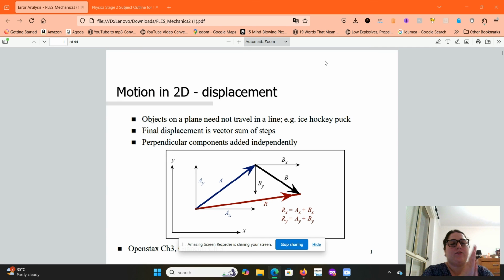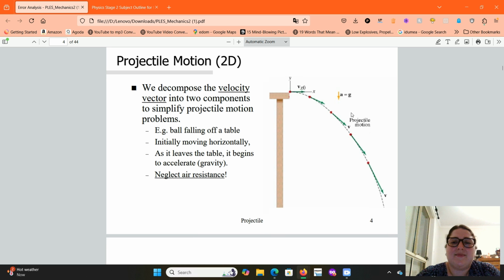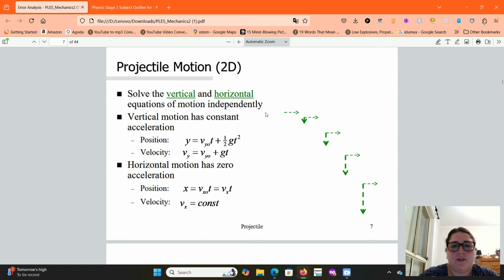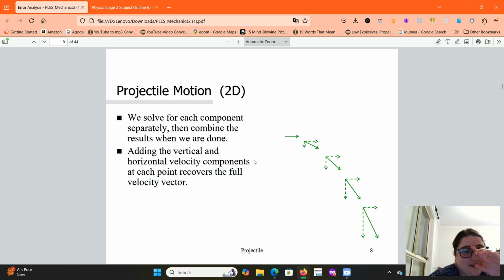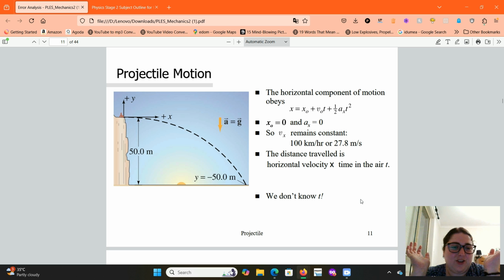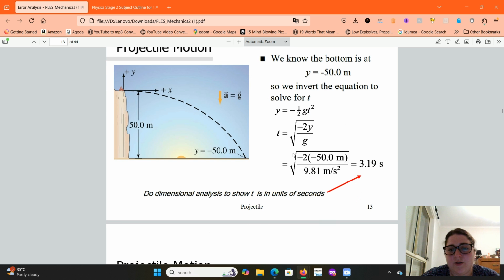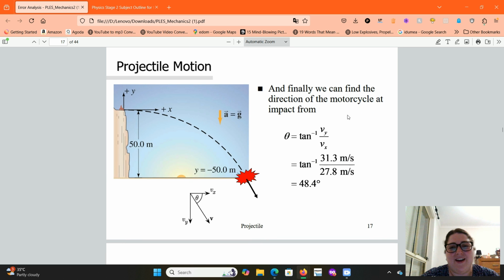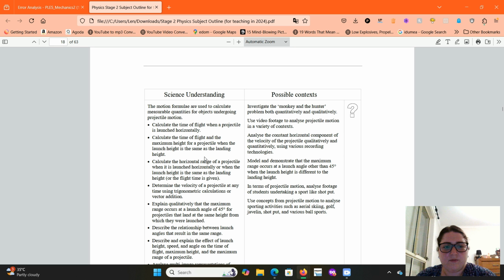Projectile motion 2